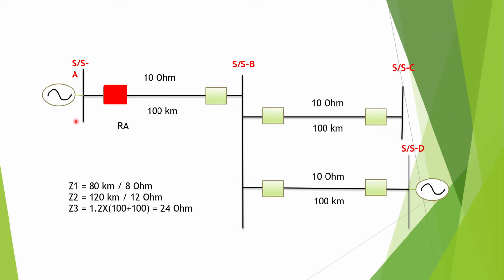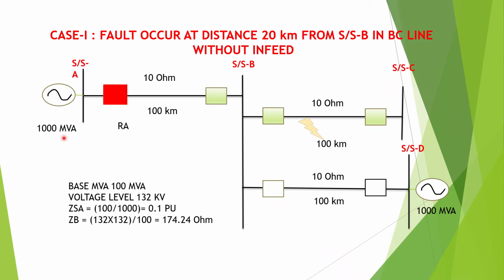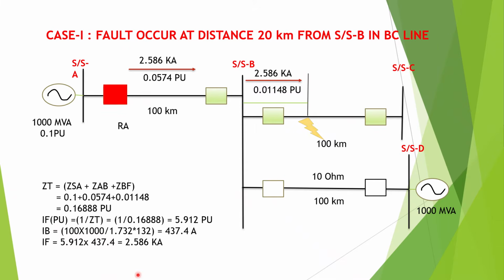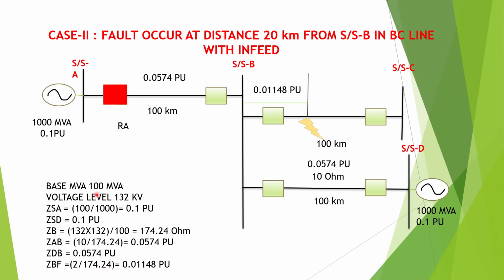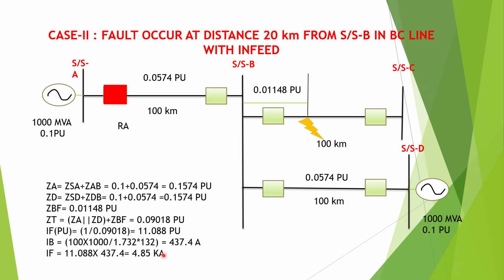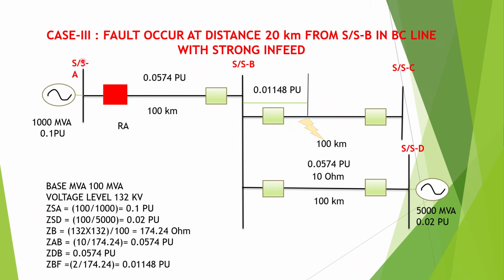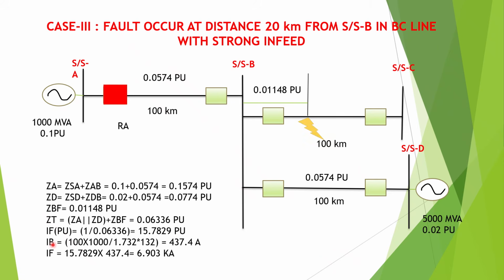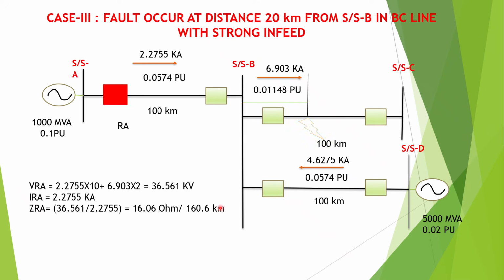Transmission Line Protection || Impact of INFEED in Distance RELAY Reach